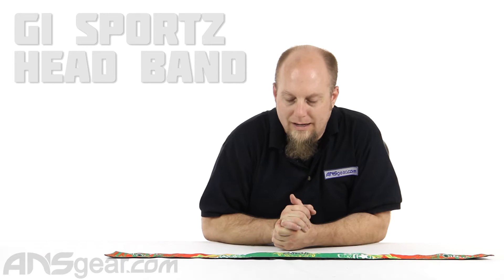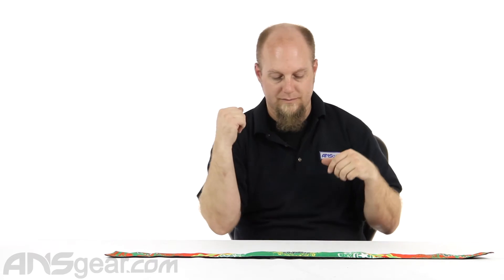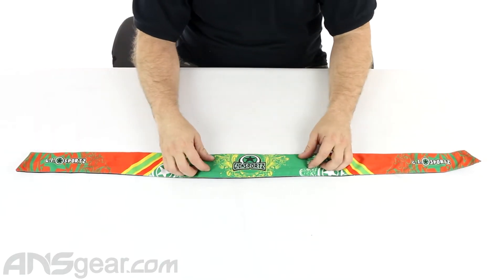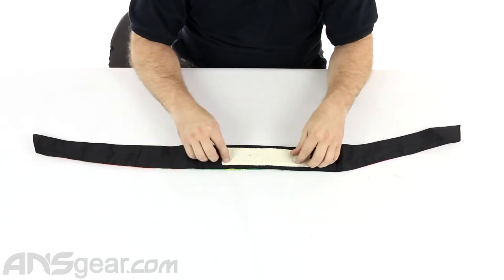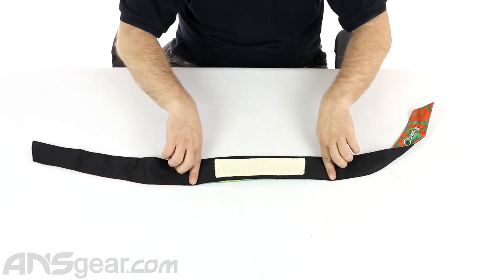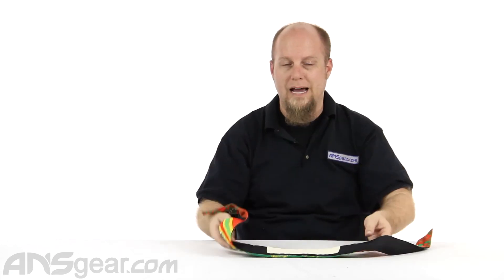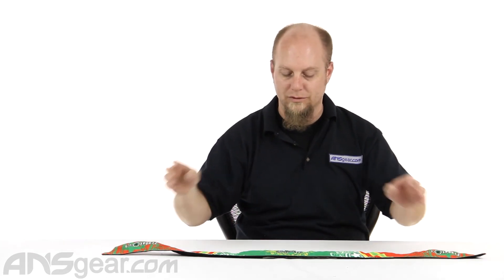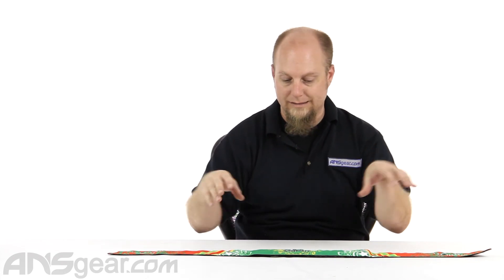GI Sportz Head Band - Review